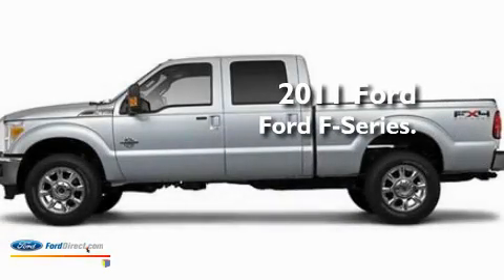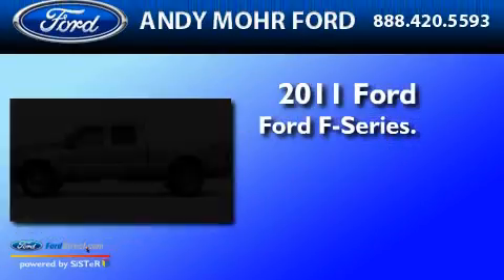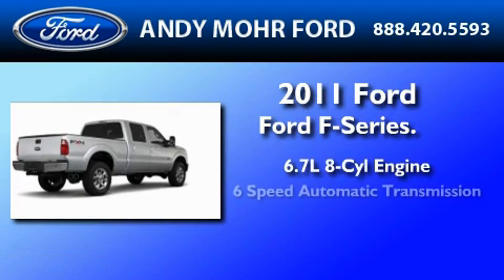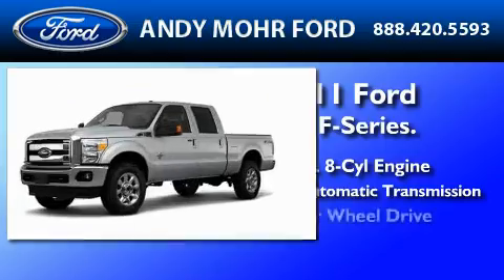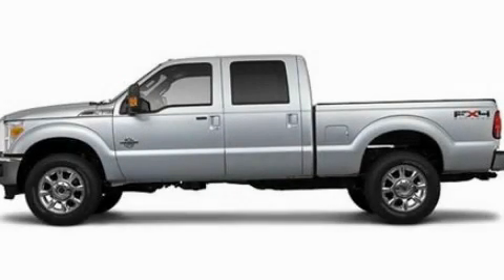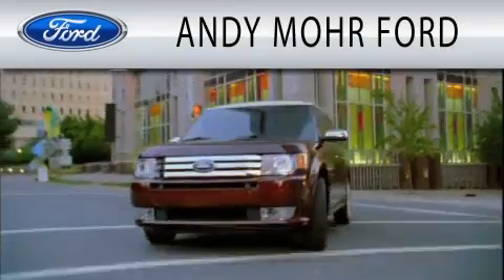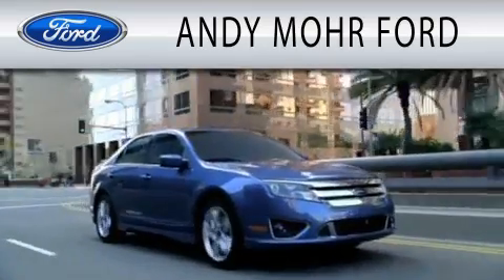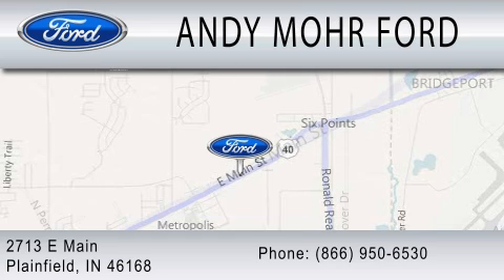2011 FORD F-350 Plainfield IN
Year : 2011
 Make : FORD
 Model : F-350
 Engine : 6.7L V8
 Trans . : AUTO 6SPD
 Exterior : SILVER

 Interior : BLACK
 Stock : T13031